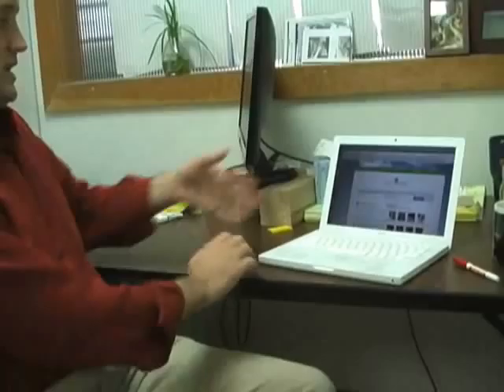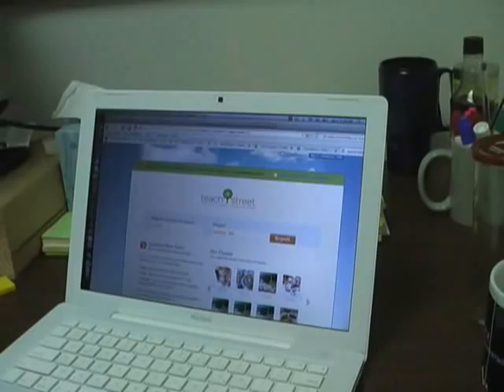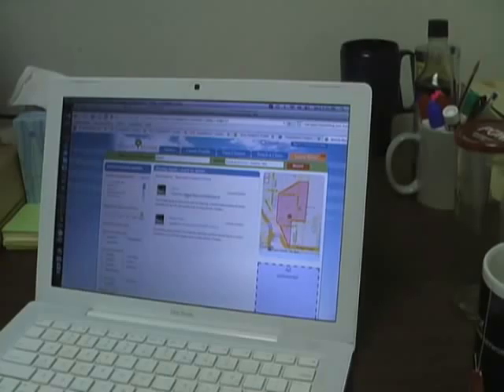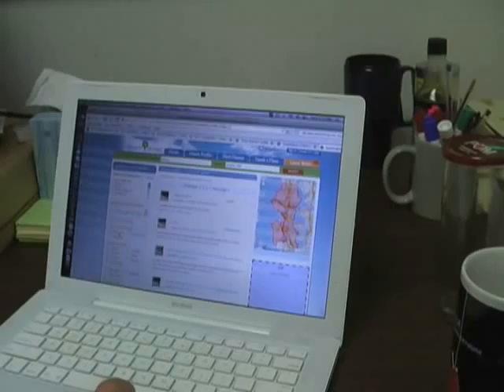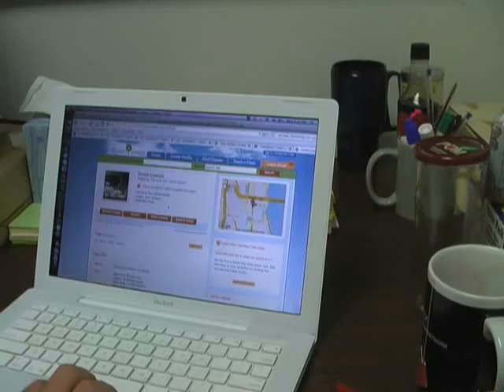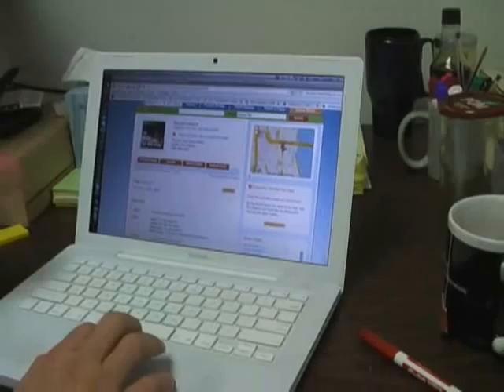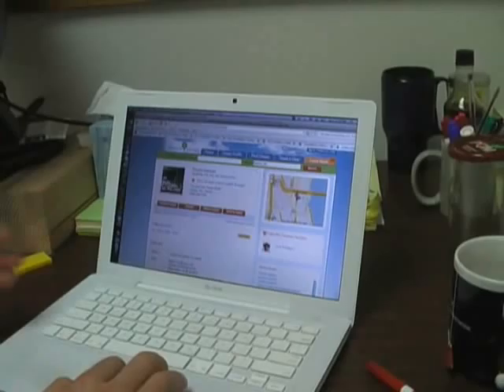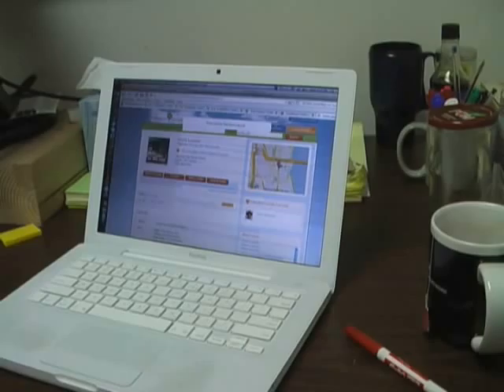Demo at Brier Dudley's blog: TeachStreet.com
TeachStreet.com founder Dave Schappell demonstrates his company's service, launching April 21.